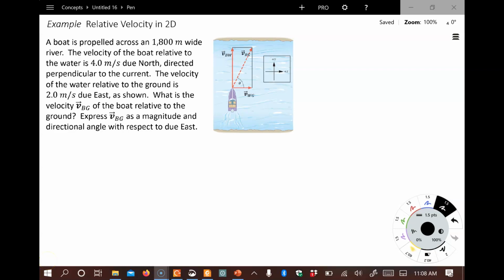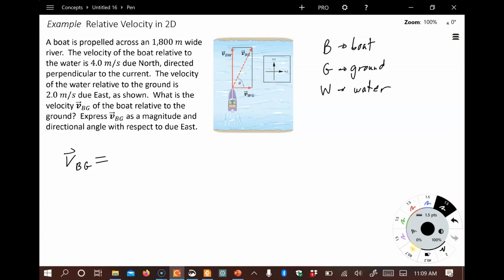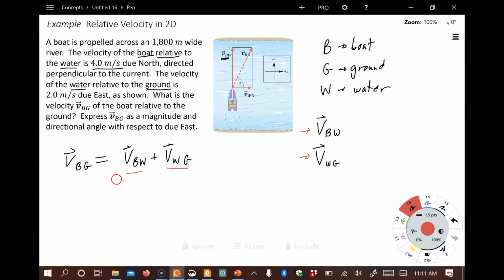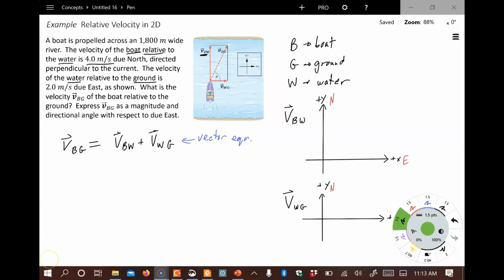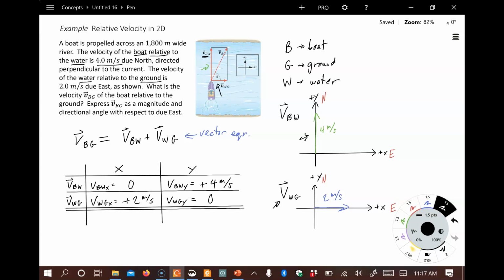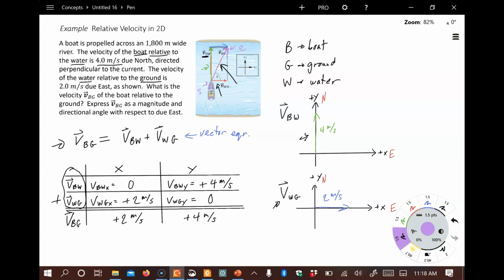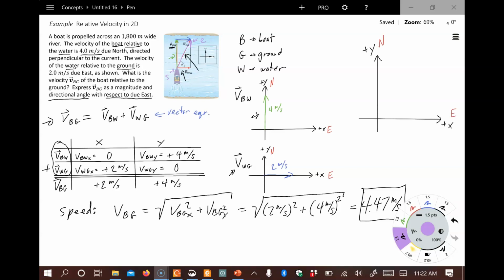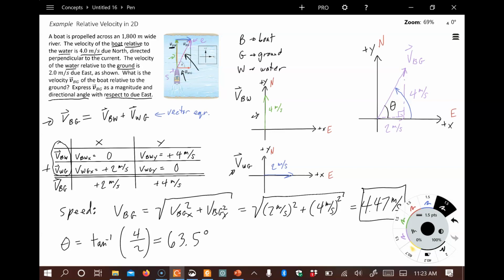Example Problem: Relative Velocity in 2D